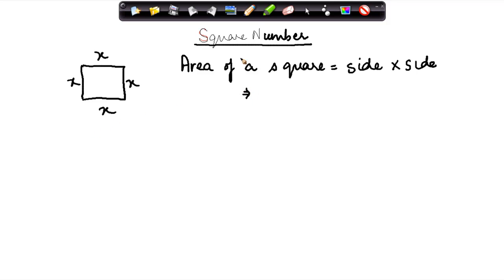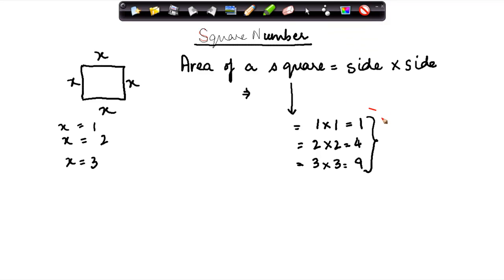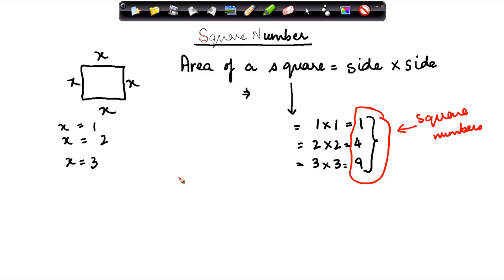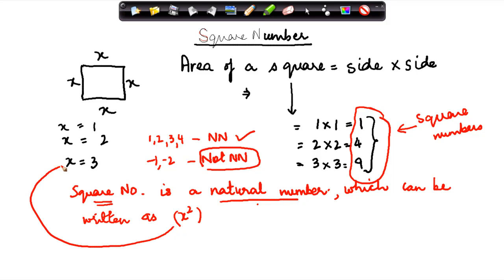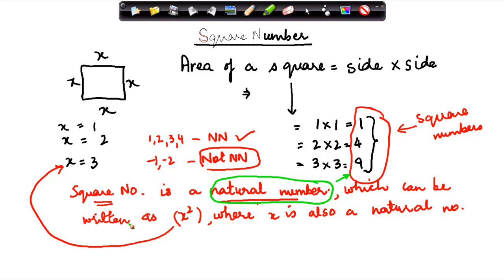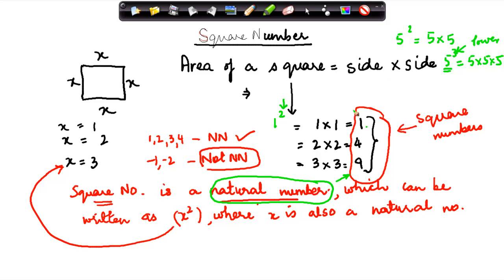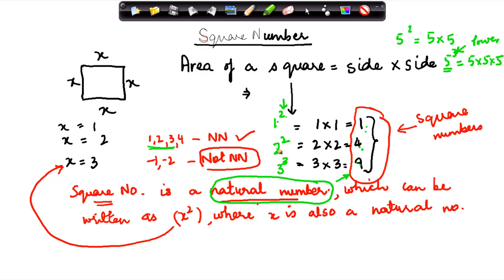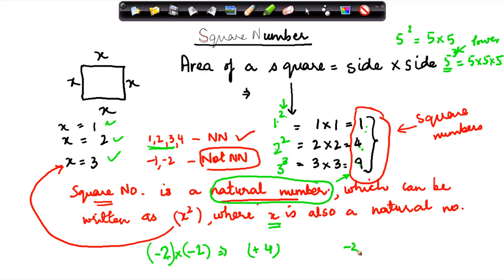Square number - Sequence and Series - Maths - Class 7/VII - ISCE,CBSE - NCERT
Learn About - Square number - Sequence and Series - Maths - Class 7/VII - ISCE,CBSE - NCERT